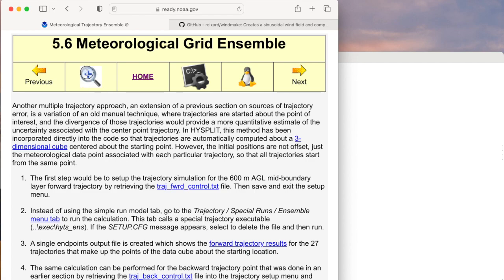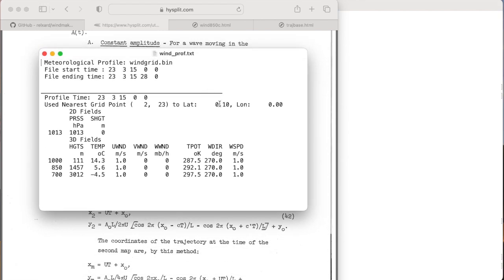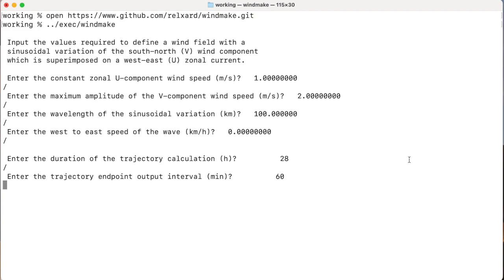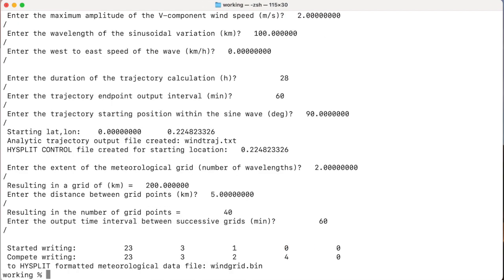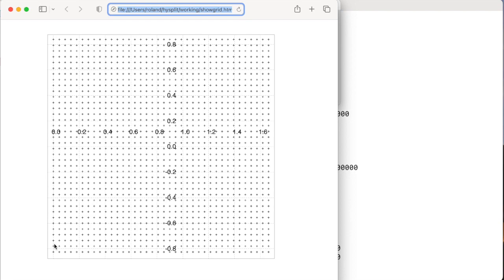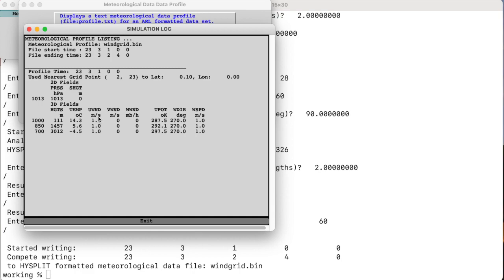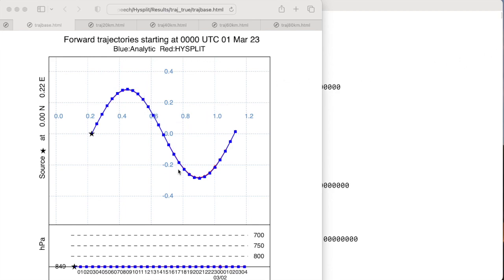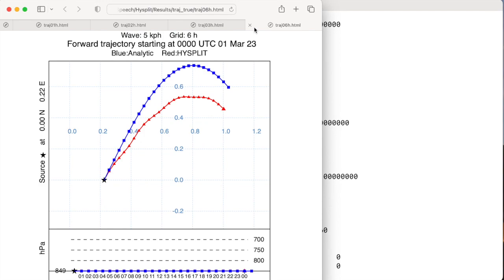Comparing the True Trajectory with the HYSPLIT Trajectory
Using the equations derived by Lester Machta in an unpublished manuscript titled "A Mathematical Verification of Trajectory Methods" from 1958, a sinusoidal variation of the south-north wind component is superimposed on a constant west-east zonal current which is used to create a gridded meteorological data file. This file can then be read by @HYSPLIT to compute trajectories. In addition, an analytic form of the trajectory equation using the parameters for the sinusoidal wind field is solved to provide the “True Trajectory” and which is written to an output file compatible with the HYSPLIT trajectory plotting program. The WINDMAKE program, in conjunction with the results from HYSPLIT, can be used to explore the effects sparse grids in space or time on the accuracy of trajectories integrated using gridded data versus the analytic true solution to the trajectory which uses a continuous representation of the wind field. Detailed instructions about the required inputs for the program are available